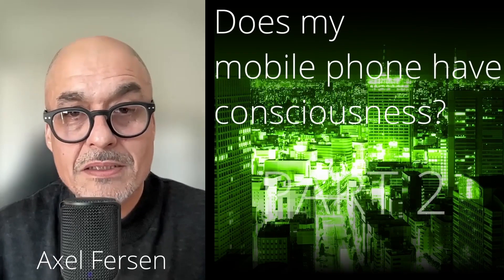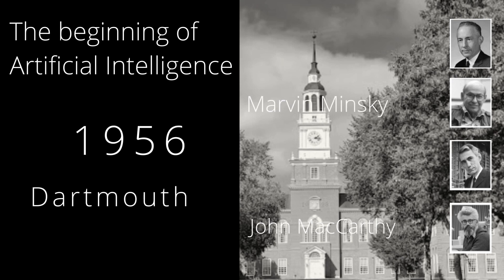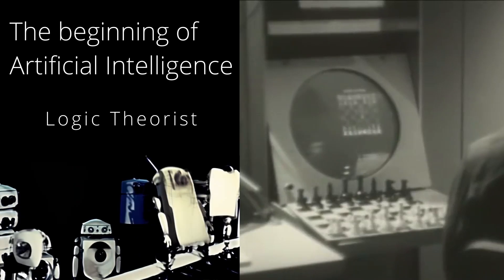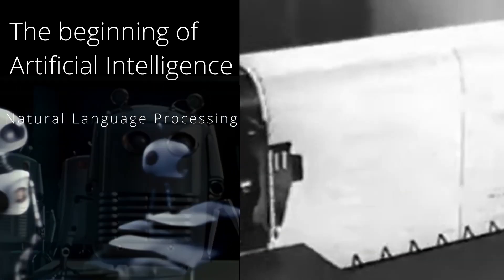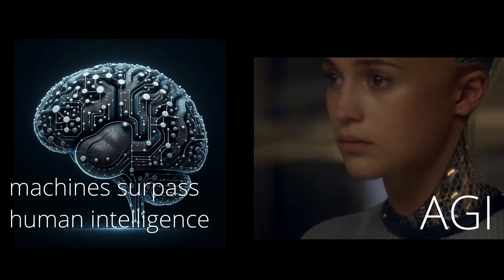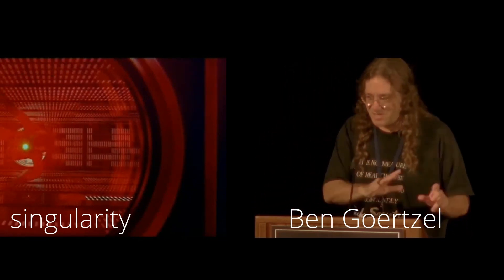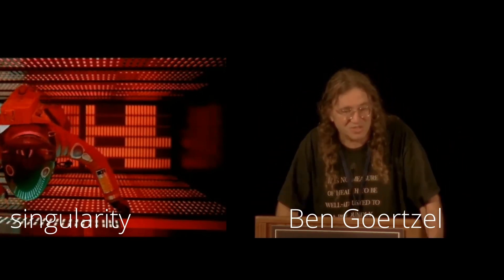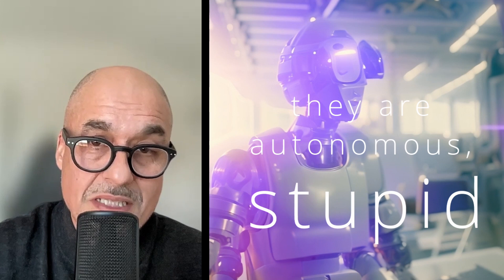They are autonomous, stupid!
Does My Mobile Phone Have Consciousness? - Part 2

Embarking on a thought-provoking journey through the digital expanse, our series "Does My Mobile Phone Have Consciousness?" now ventures into its second installment. In this episode, we delve into the realms of artificial general intelligence (AGI), the singularity, and the brilliant minds shaping this future—John McCarthy, Marvin Minsky, Nathaniel Rochester, and Claude Shannon, alongside the contemporary maverick Ben Goertzel. We continue the dialogue sparked by  LaMDA  and Emergence, probing deeper into the enigma of machine sentience. As we navigate these uncharted waters, we invite you to join the discourse, share your insights, and help shape the trajectory of our explorations. Your comments and questions are not just welcomed; they are essential, as they become the bedrock of our forthcoming episodes. So, lend your voice to this collective intellectual adventure—let's explore the future of consciousness, together.

The Federation of German Scientists e.V., or VDW, is a non-profit organization based in Berlin. Founded in 1957 by German scientists, VDW has been at the forefront of discussing science, technology, and their interplay with politics and society.